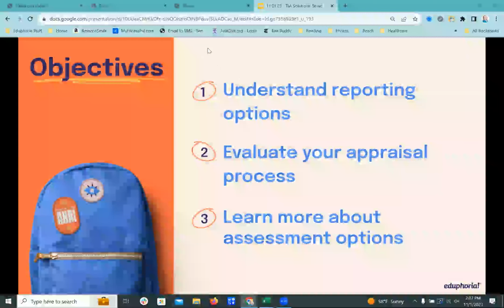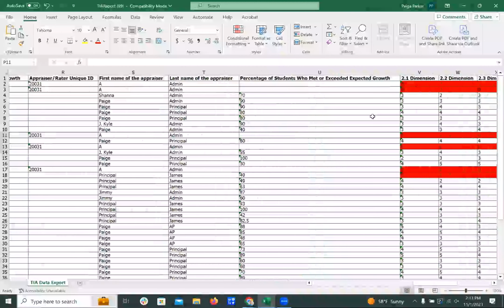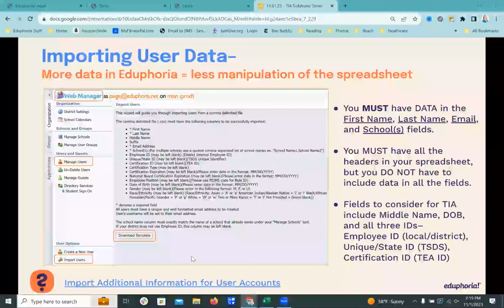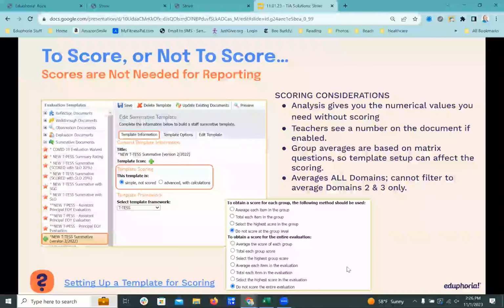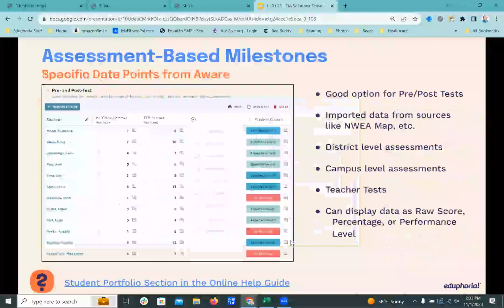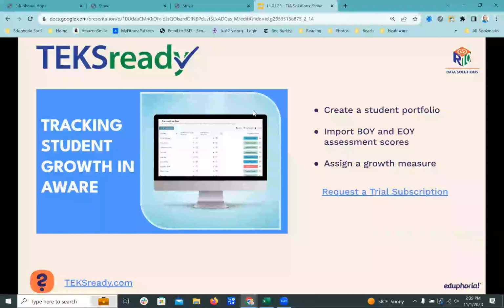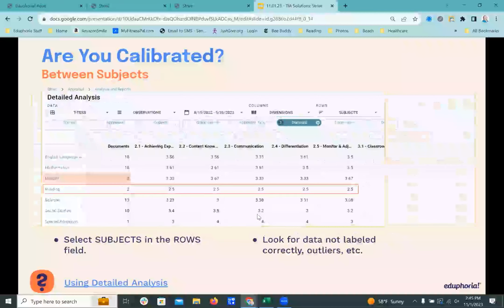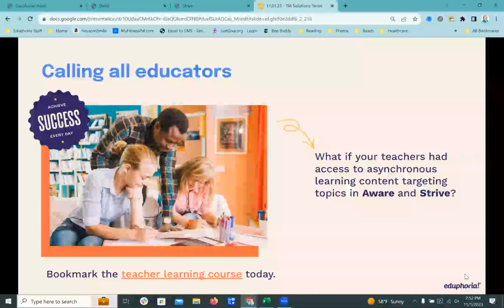TIA Solutions: Aware + Strive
Join Eduphoria and Region 10 to discover the ways you can use Aware and Strive to collect and analyze the data needed for TIA. Learn more about TEKSready prebuilt assessments and other assessment options. Participants will leave with strategies to set up TIA systems for success.
0:00 Introduction and agenda
1:01 Using Strive data for reporting: begin with the end in mind
1:33 TIA export
3:41 TIA export example
7:38 Q&A: Is the TIA report available for everyone?
8:55 Importing user data
11:10 Q&A: How does this user data import work with our district’s automatic updates?
13:03 Document analysis report
14:57 Align your process for TIA success
15:10 Building your evaluation process
17:01 Scores are not needed for reporting
20:15 Measuring and tracking student growth
23:08 Rubric-based milestones
25:58 Assessment-based milestones
28:10 TEKSready with Region10
34:10 Analyze your data throughout the process
34:28 Calibrating across campuses
37:25 Calibrating across appraisers
38:43 Calibrating across subjects
40:07 Calibrating across grade levels
41:18 Trends in the data - graph view
42:12 Document summary
43:40 Wrap up